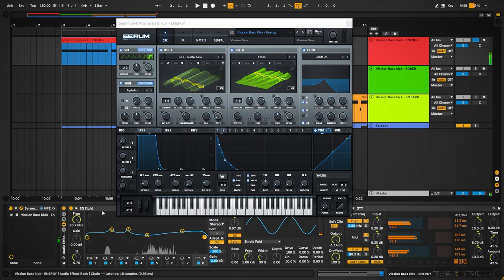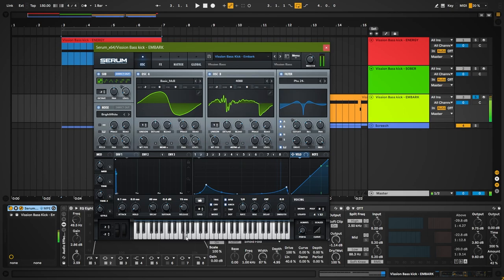I made Hardstyle Kicks in Xfer Serum !!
Xfer Serum offers great possibilities for making Hardstyle Kicks. This is just the beginning. I can go ahead and render different layers and start working around to get a new polished Hardstyle kick.

Get 33 such presets in my new Hardstyle Inventory Sample Pack

Each preset has been assigned with modifiers that can be used to generate different textures.

Let me know if you would like to see more of it. In the next video, I will show you guys, how we can make some dope kicks with these presets.

Keep Playing!
Our Mission, Our Vision – Bass!

Timestamps
Intro 0:00
1st Kick 0:30
2nd Kick 0:45
3rd Kick 1:01
Results 1:20